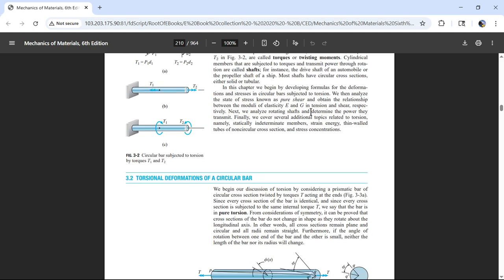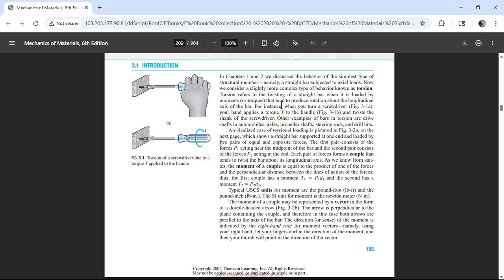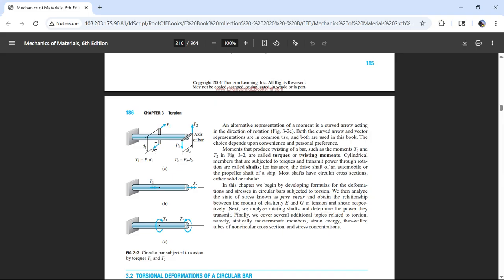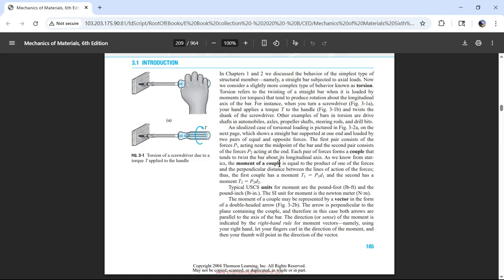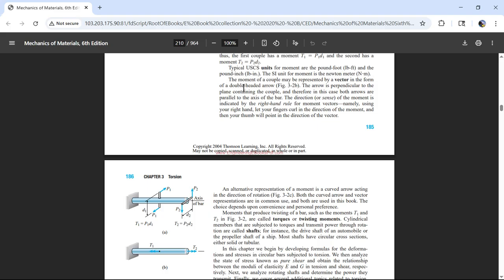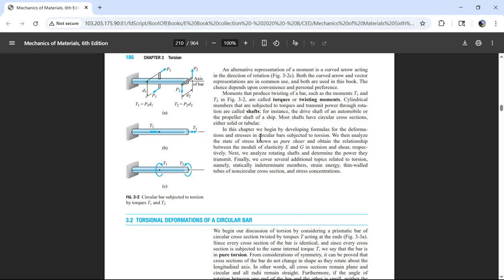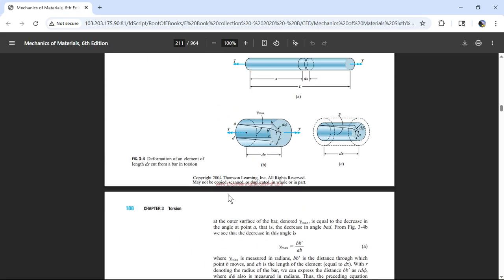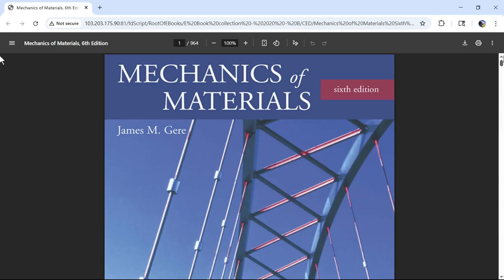TORSION! How To Read Texbooks! TEACH YOURSELF!